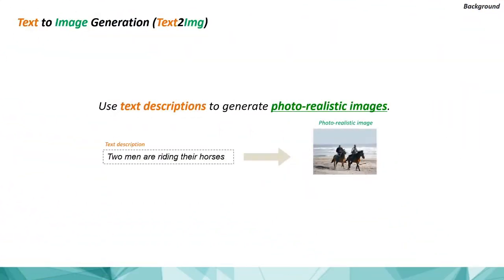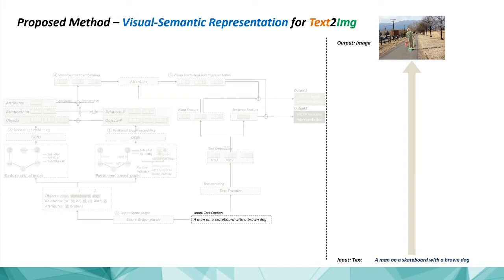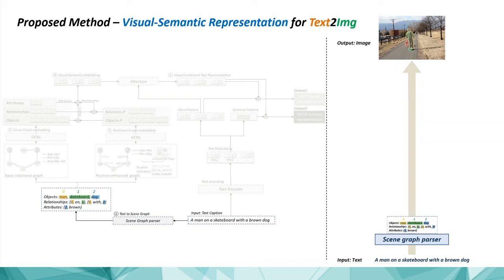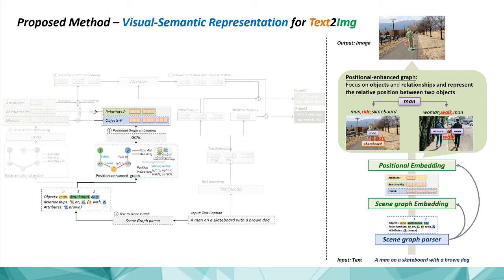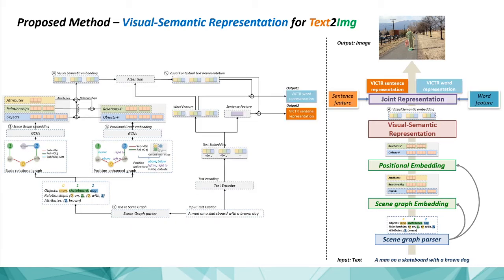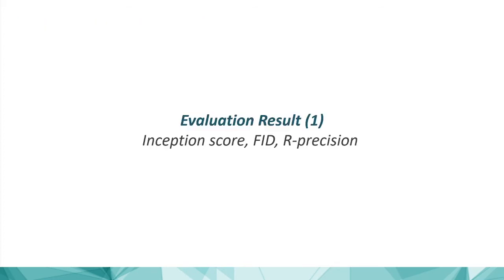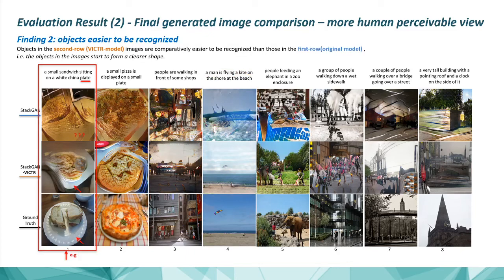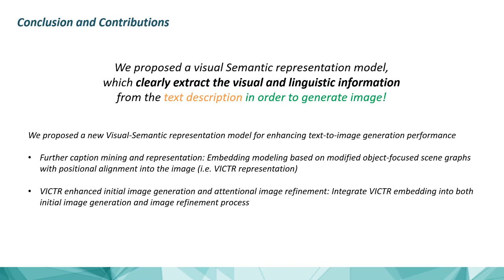COLING2020: VICTR (Text-to-Image Generation)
VICTR: Visual Information Captured Text Representation for Text-to-Vision Multimodal Tasks.
The paper is accepted by COLING2020, and is selected as the best area paper.